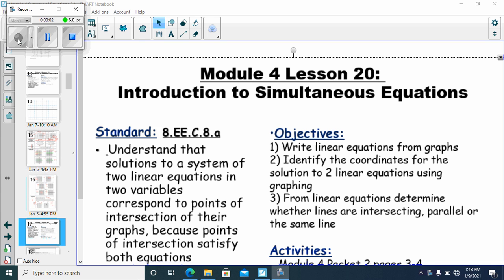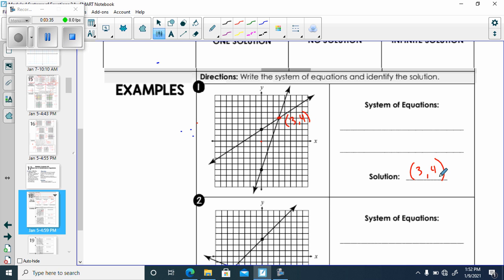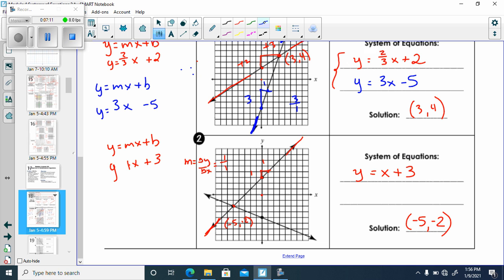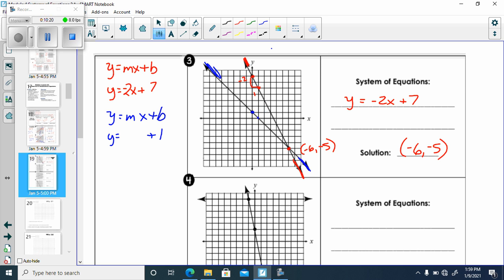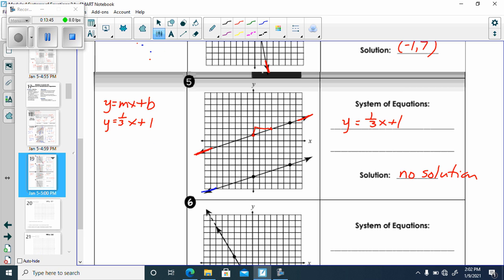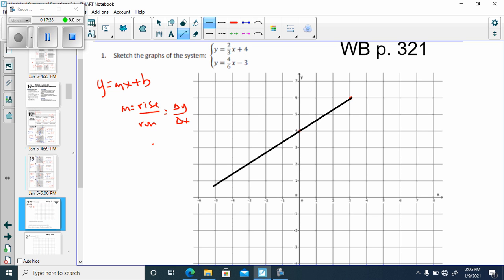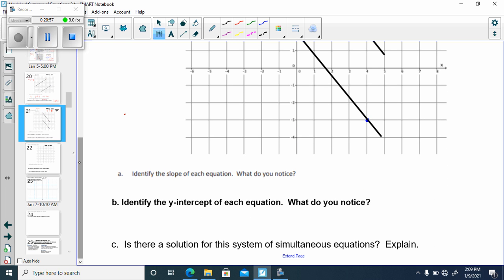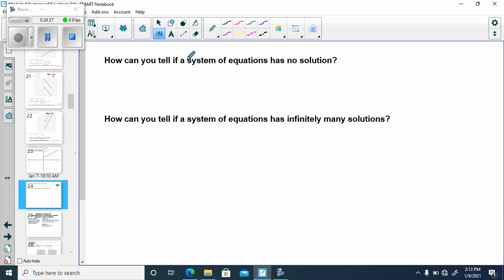Mod4 Less20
Module 4 Lesson 20 Introduction to Systems of Equations
Std. 8.EE.C.8.a  Understand that solutions to a system of 2 linear equations in 2 variables correspond to points of intersection of their graphs, because points of intersection satisfy both equations simultaneously.

Eureka Module 4 Lesson 26 included